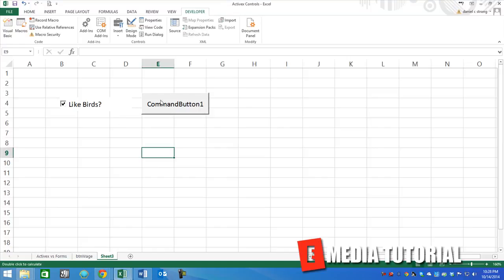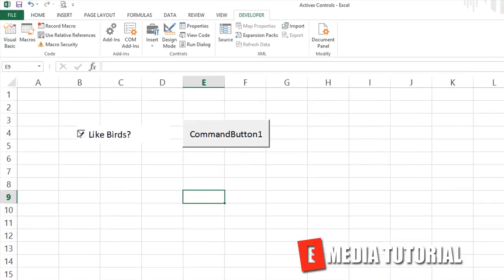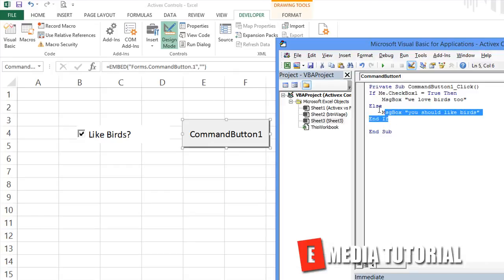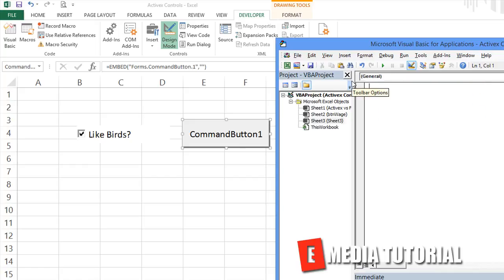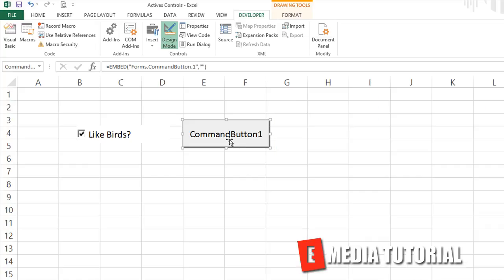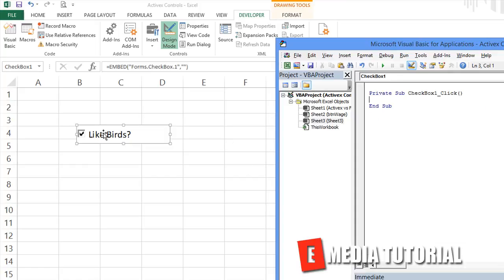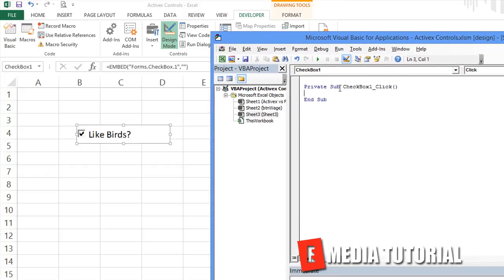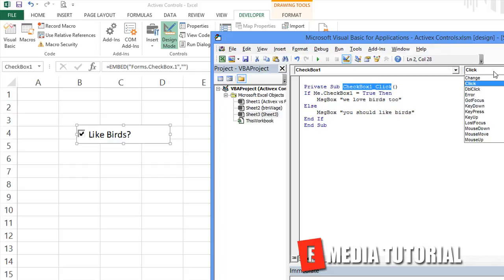Microsoft Excel Visual Basic for Aplications VBA Tutorial 33 Checkbox Event Without a Button ✓